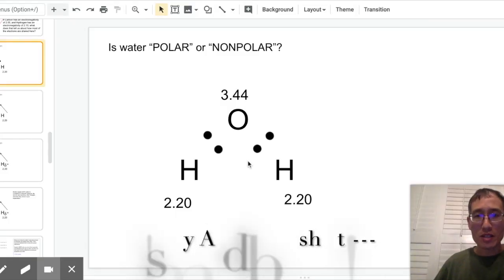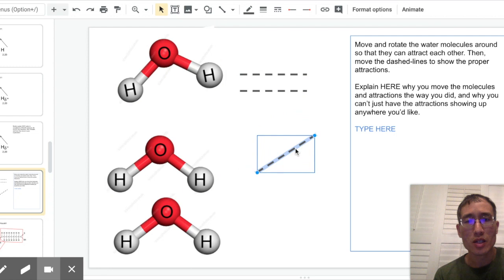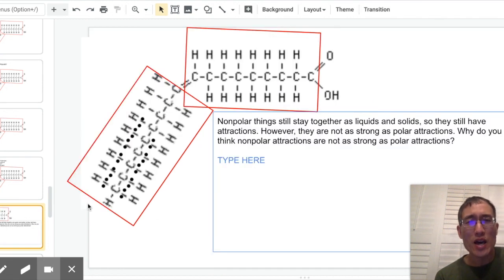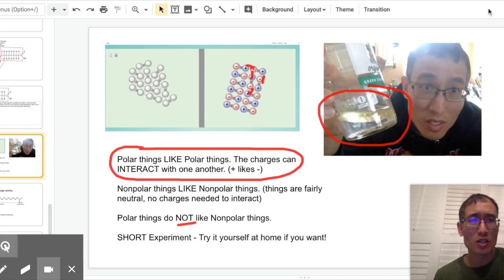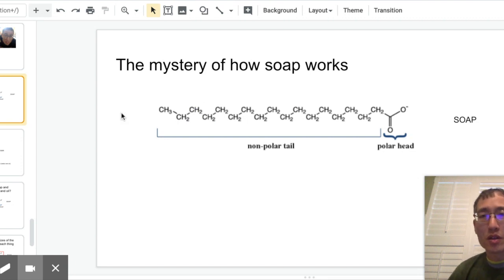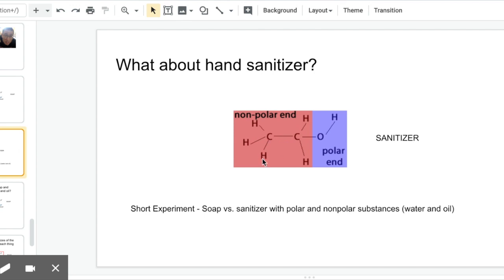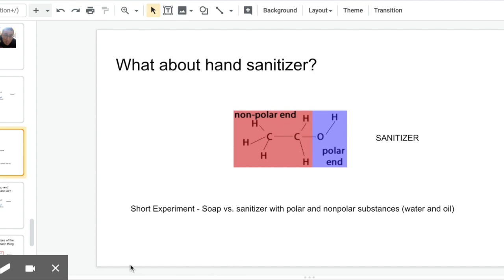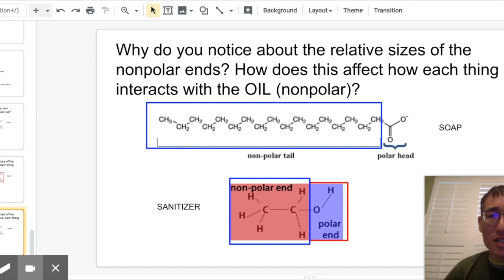Polar and nonpolar molecules, and how soap works